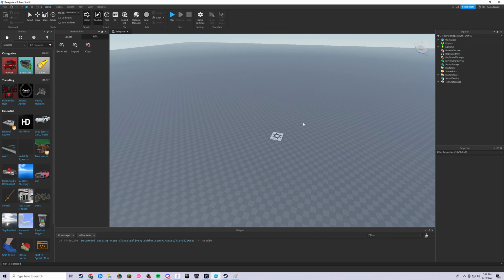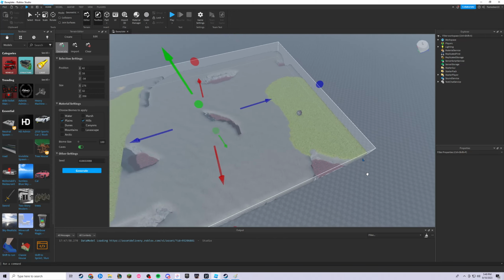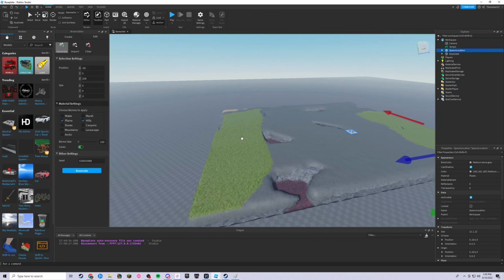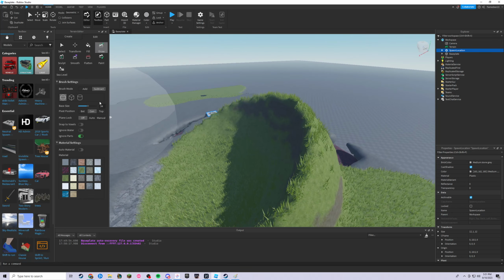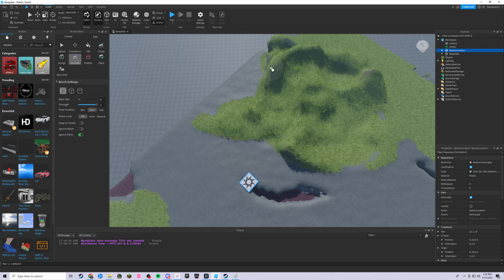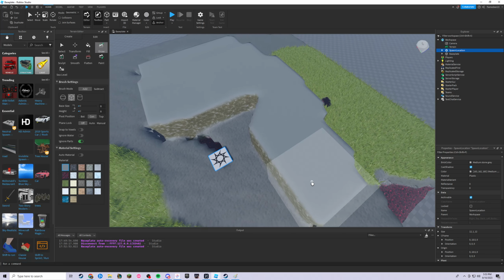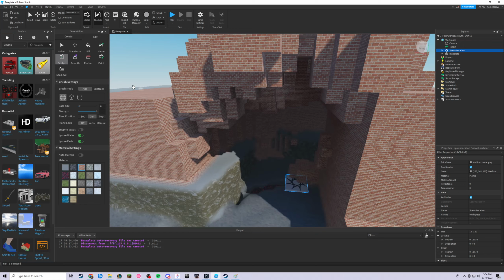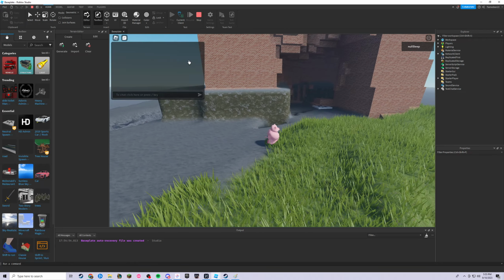Terrain Generation Demo